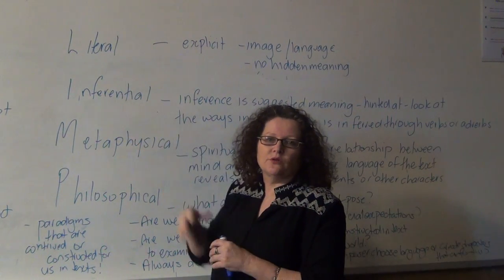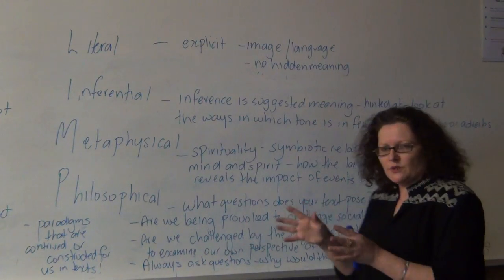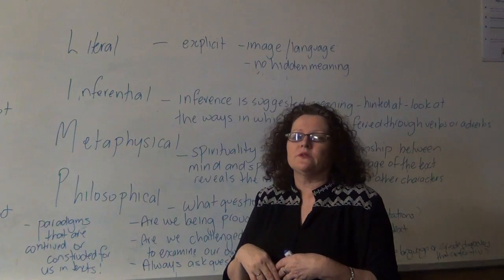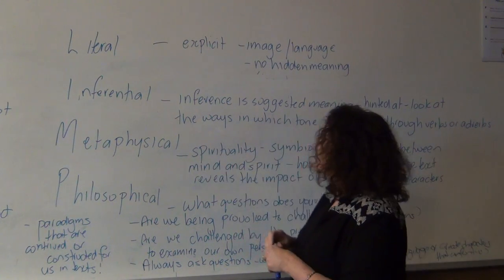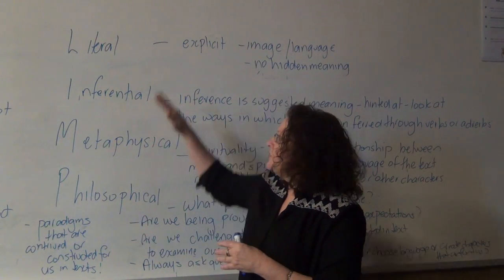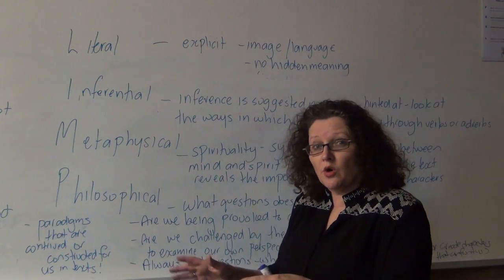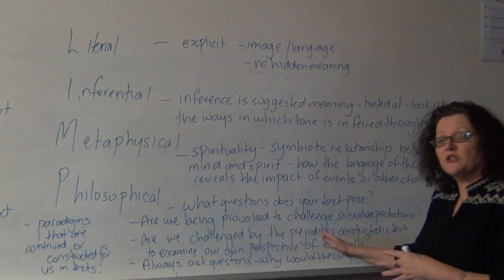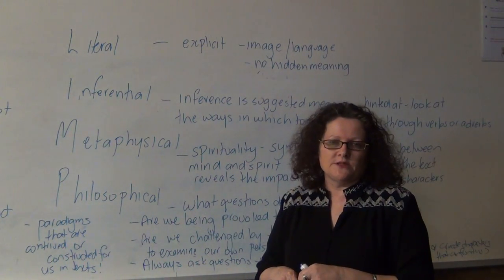LIMP with The Cohen Curricula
This video is an introduction to our LIMP process for deconstructing text. There is an extensive workshop in the teacher and student packages that will assist you to ask the right questions of your text in order to unpack the insights offered. and our freebies at thecohencurricula.wordpress.com. Would you like to see other videos?